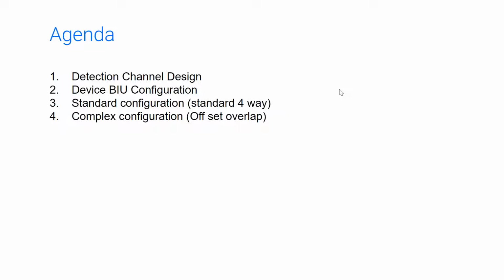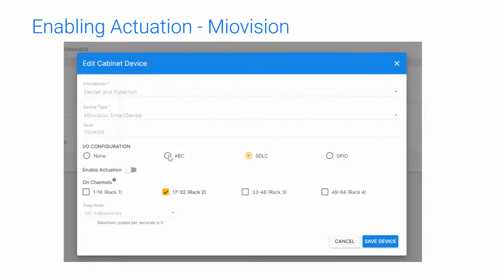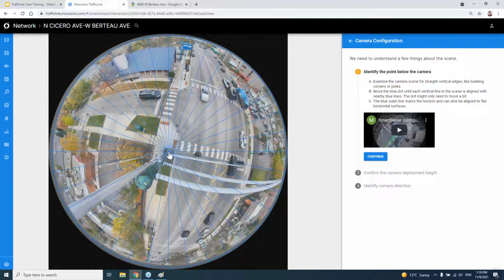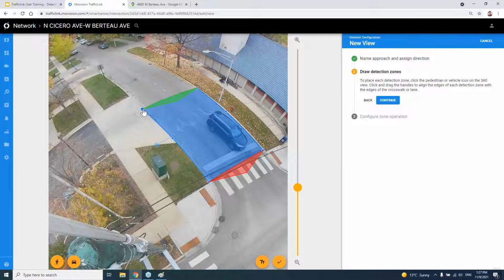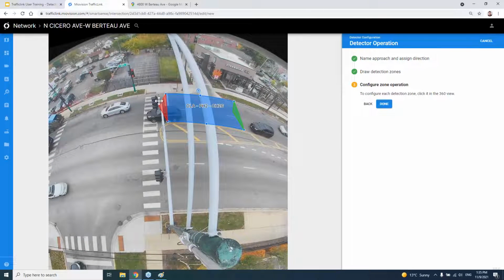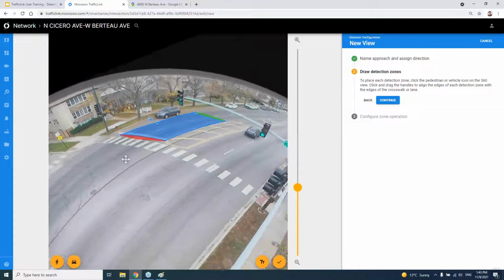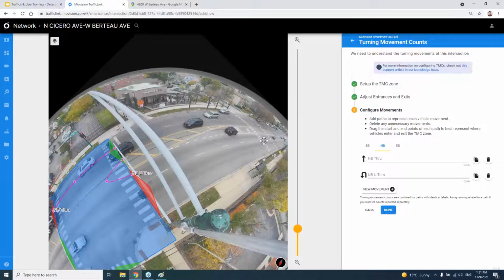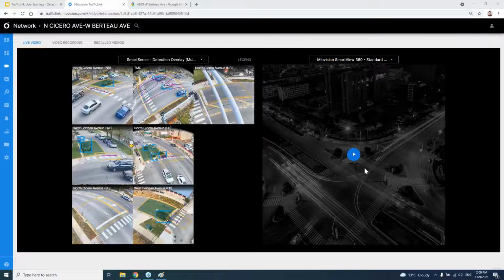Miovision User Training Detection and Counts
TrafficLink User Training- Detection and Counts